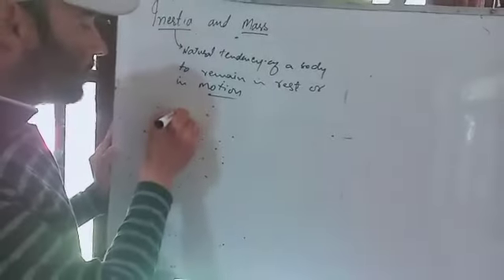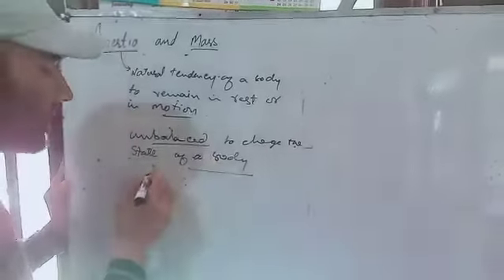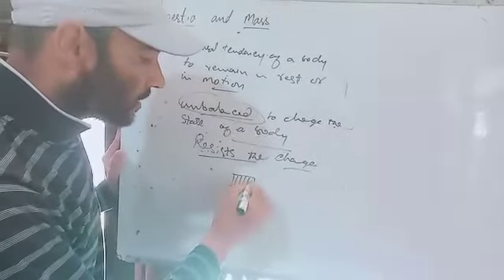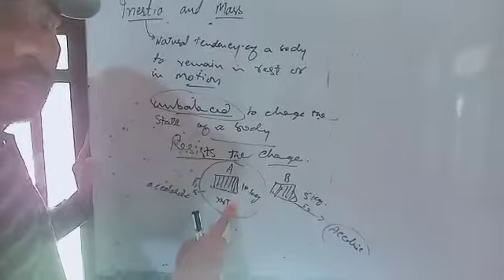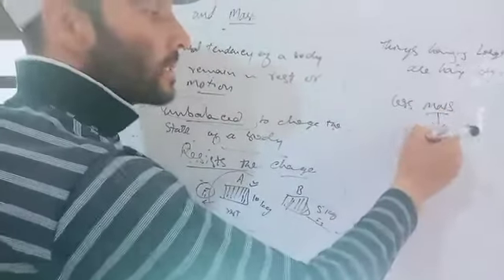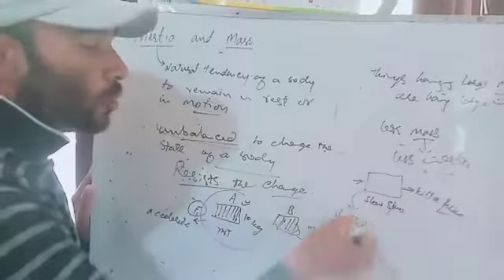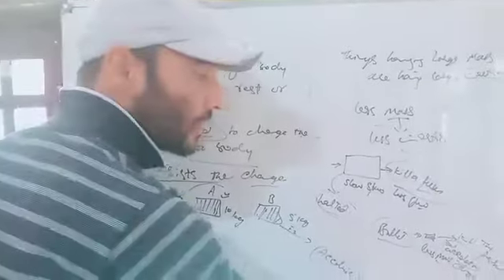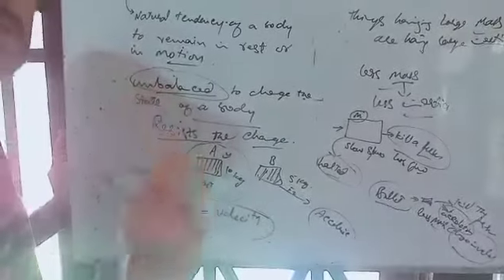CLASS 9 SCIENCE TOPIC FORCE AND LAWS OF MOTION PART 4